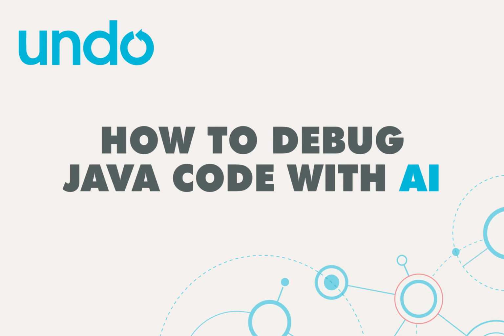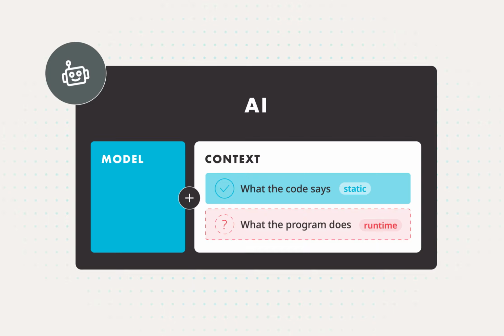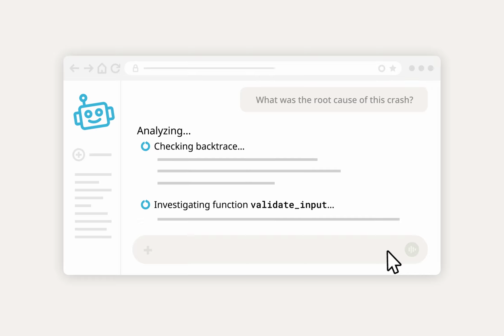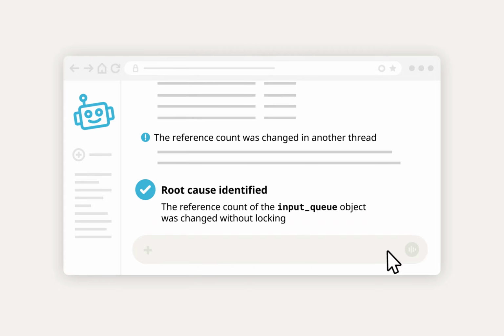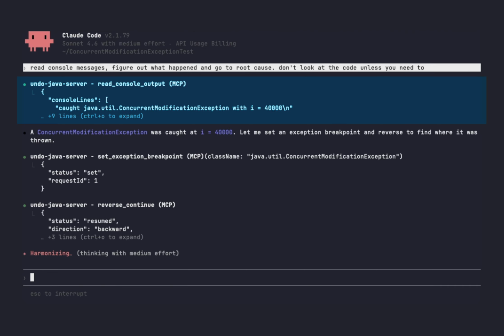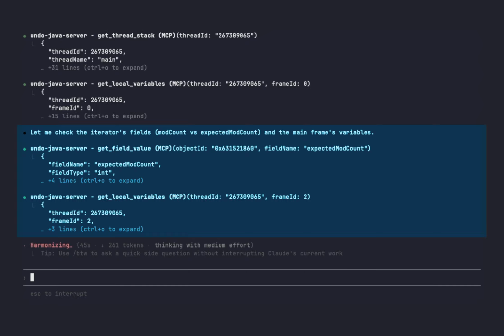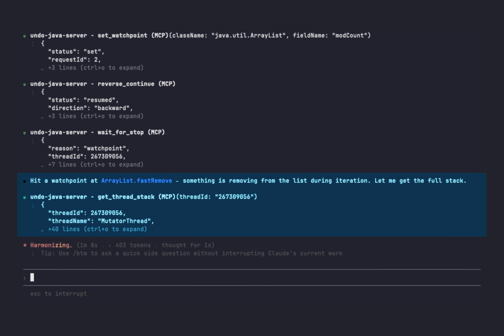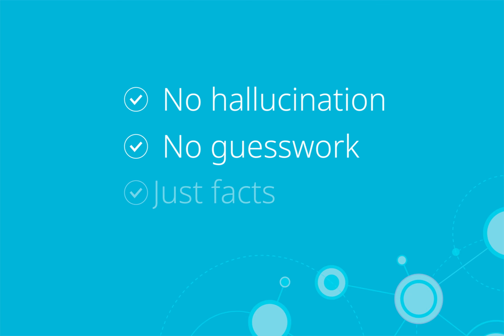How to Debug Java Code with AI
Learn how to easily debug Java code using AI.

*The Problem with AI Coding Agents*
AI agents often struggle with broken code in large applications, leading to unreliable outputs or hallucinations.
This is typically due to a lack of context, as the most difficult problems in extensive codebases are found in runtime state rather than static code.

*How Undo Helps*
Undo provides AI agents with a detailed, comprehensive recording of program execution, capturing state changes, execution paths, function calls, and data flow.

These recordings allow agents to query and reason about dynamic behavior, serving as an antidote to hallucinations by providing facts that static code alone cannot explain.

Recordings can be captured manually during development or automatically during CI and test runs, and Undo integrates with coding agents via an MCP server.

*Demonstration of Functionality*
In a demonstration using Claude, an AI agent debugged a failure without prior access to the source code, relying solely on an Undo recording.

The agent analyzed the console output, set an exception breakpoint, and inspected the stack to identify a modification count mismatch.

By requesting a watchpoint and having Undo run the program backwards, the agent pinpointed the exact instruction and thread that modified the list.

The agent successfully explained the full chain of events leading to the failure without reading the source code, demonstrating how runtime context enables AI to work with facts rather than guesswork.